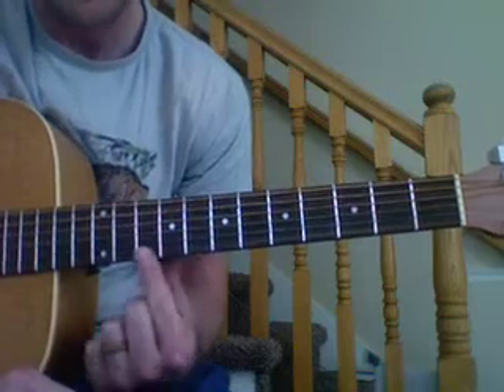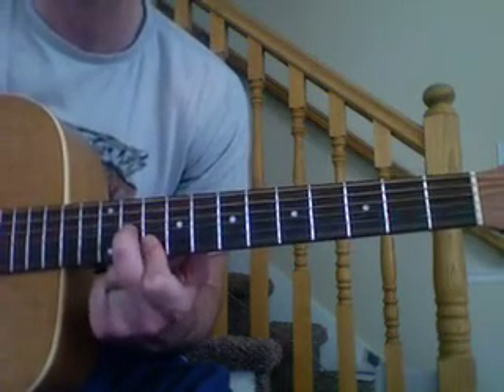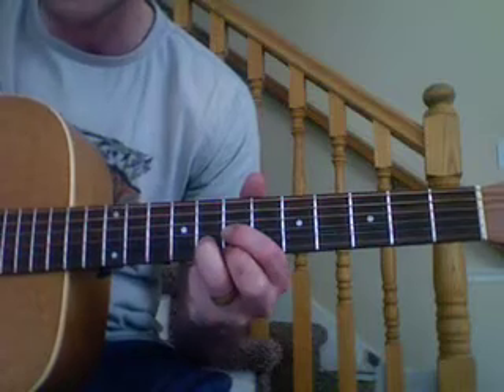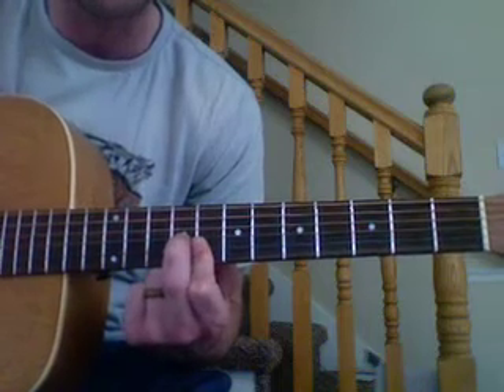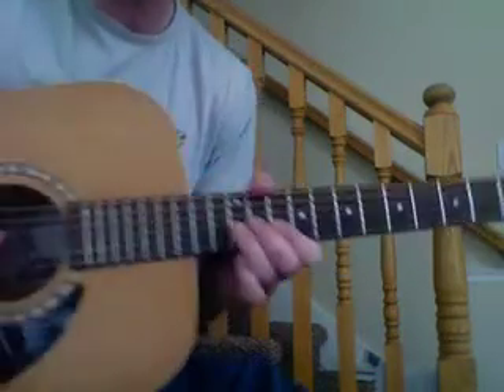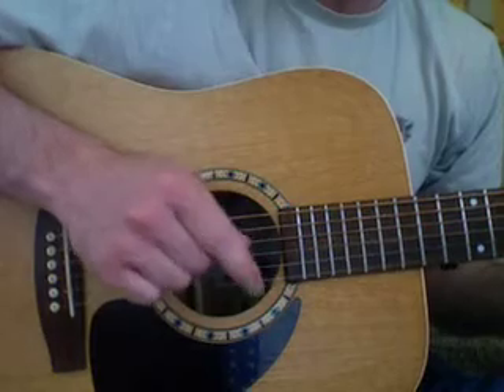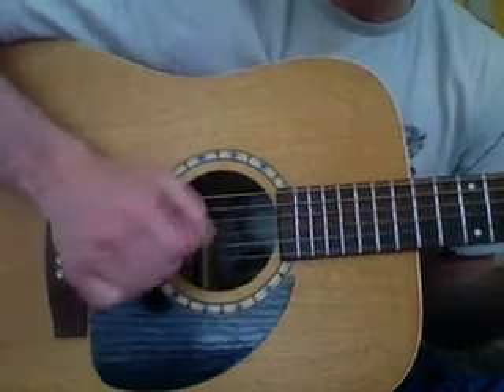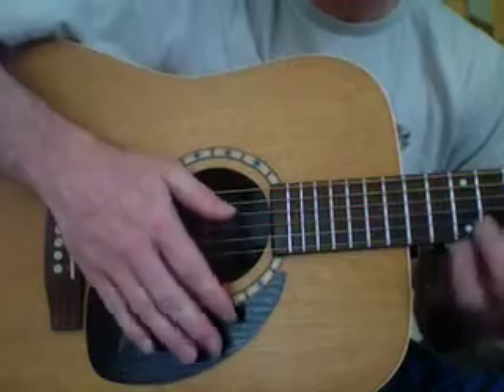Highways to Heavens Plucking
Plucking for Highways to Heavens...